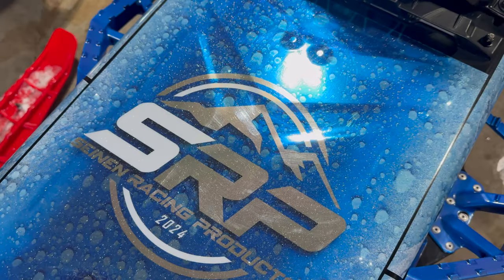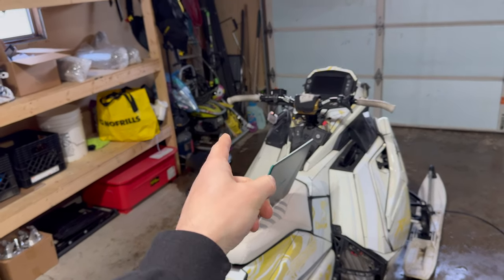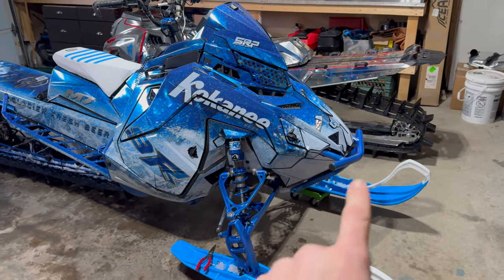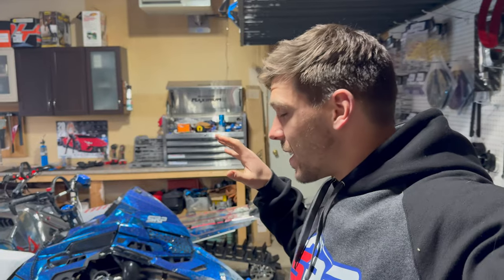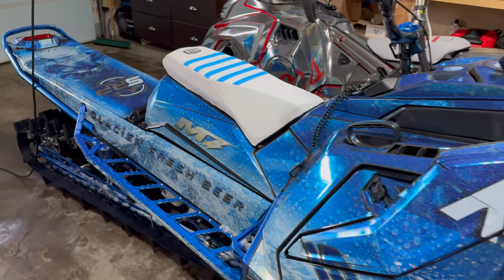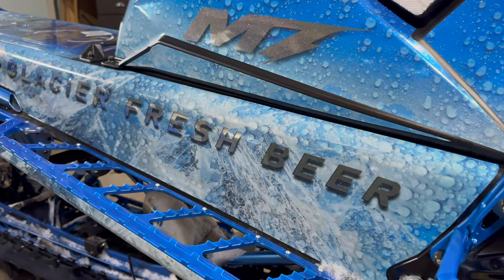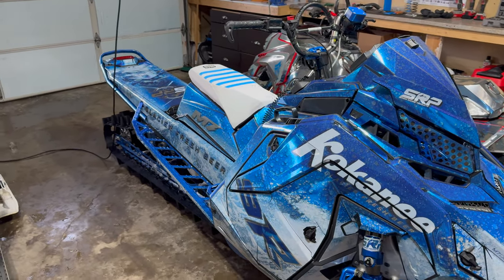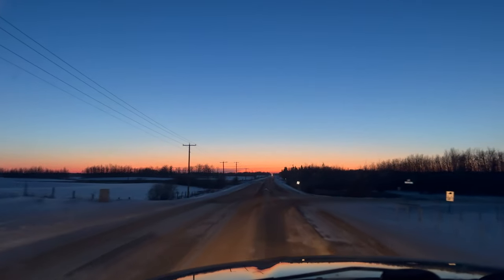YOU CAN WIN A TURBO 9R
**WIN THE TURBO 9R HERE!**